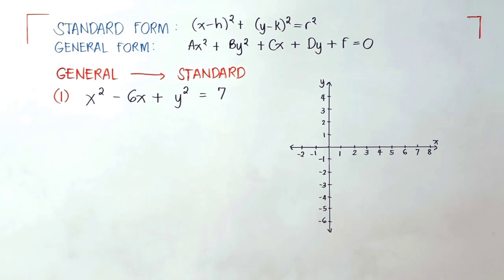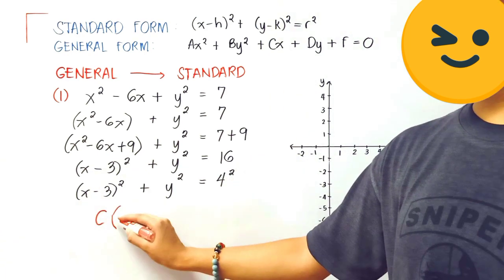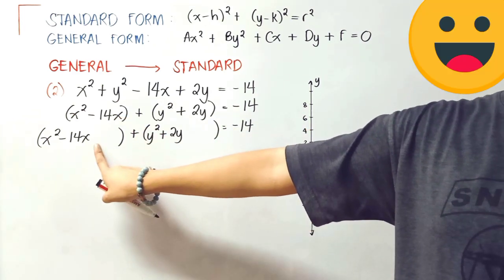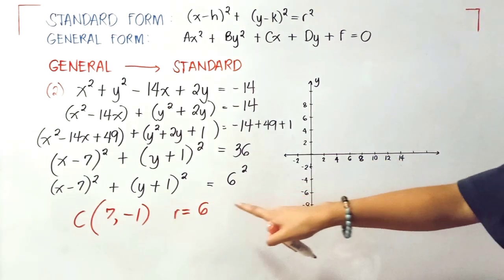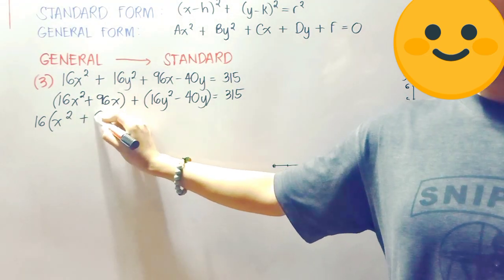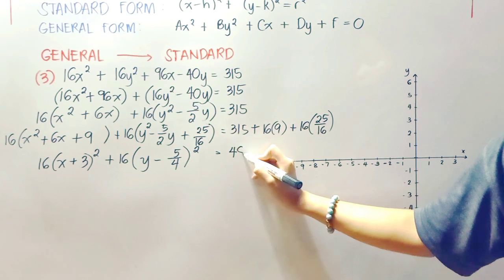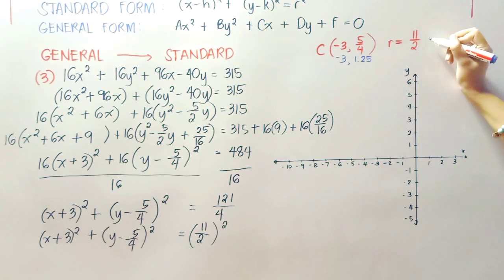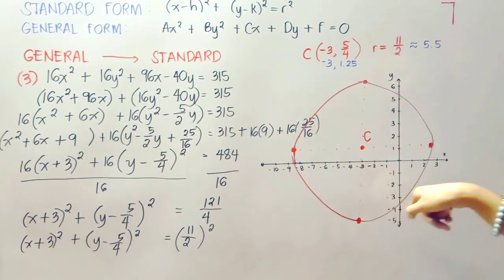Circles | Graphing Problems 1, 2, 3 | Pre Calculus | DepEd Guide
Grade 11 & Grade 12 STEM
Pre Calculus
Analytic Geometry
Conic Sections
Circle
General Form to Standard Form
Graphing Circles
Pre Calculus Module
Misamis Oriental
Misamis Oriental General Comprehensive High School
DepEd